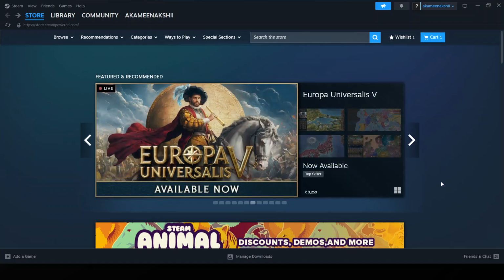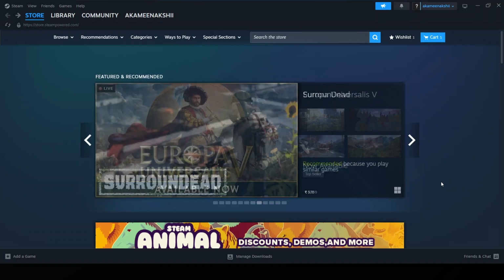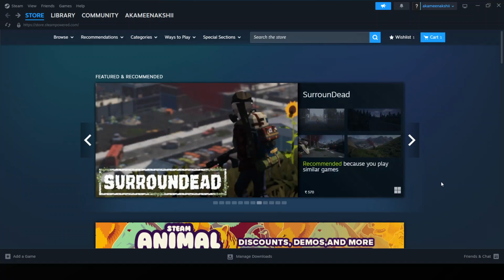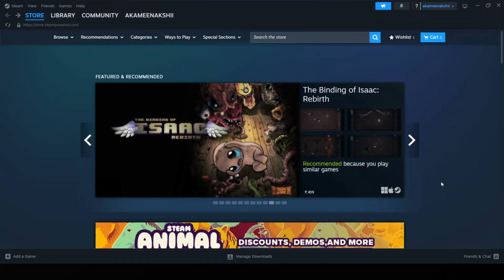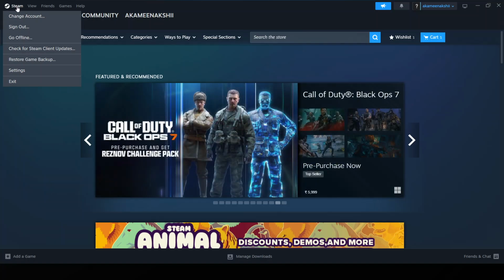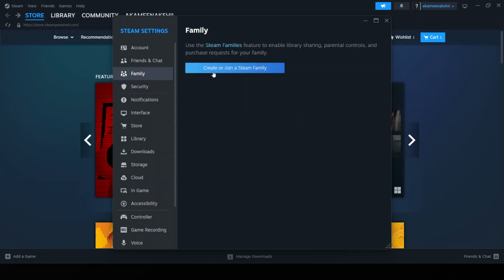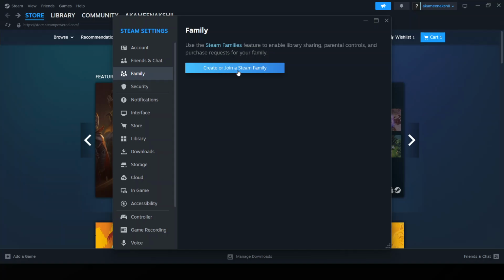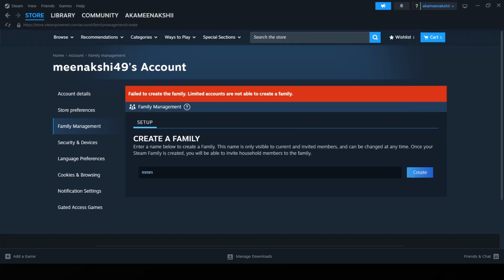How to Share Games on Steam and Play at the Same Time 2026 (Step By Step)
Learn How to Share Games on Steam and Play at the Same Time in this video.

In This Video, We'll Show You 👇
Steam Share Games Play Together
Steam Family Sharing
Steam Remote Play Together
Steam Play Together
Share Steam Games
Steam Game Sharing
How To Share Steam Games
Steam Family Sharing Tutorial
How To Play Steam Games Together
Steam Games Share
Steam Multiple Users Same Time
Steam Share And Play
Steam Remote Play
Steam Shared Library
Steam Game Sharing Guide
How To Use Steam Family Sharing
Steam Family Sharing Not Working